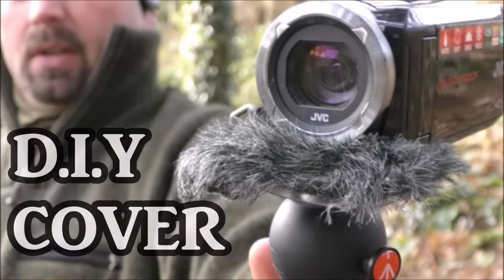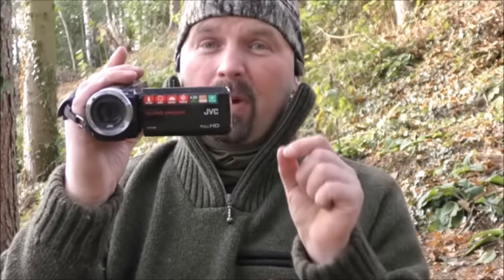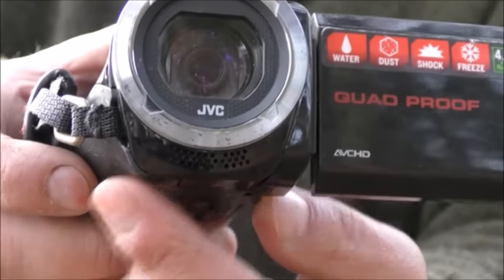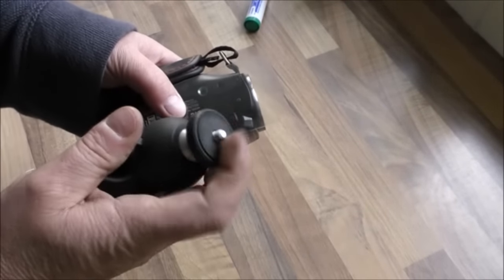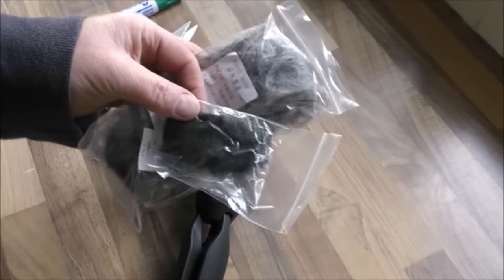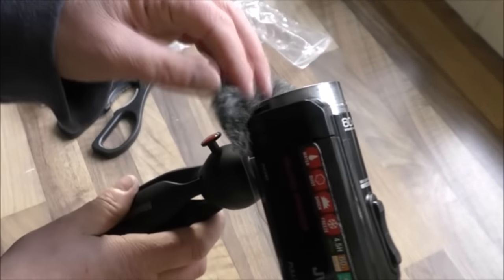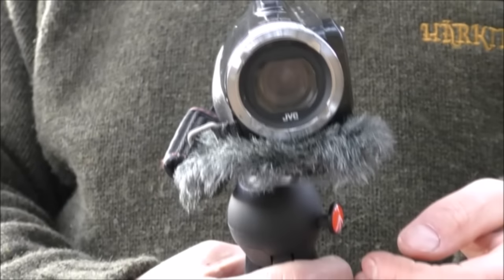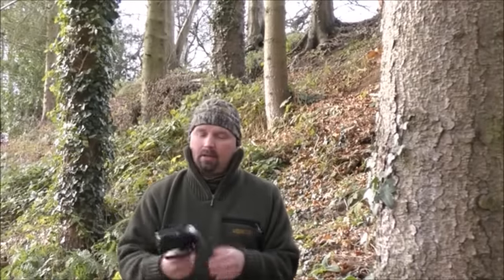DIY Windproofing for Camera Microphone (better outdoor filming)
Click 'READ MORE' for full description, and links  - Watch in HD.
Dead cat mic cover (opened up - I used about 1/5 of it)
You'll notice my outdoor videos very rarely have any wind noise on them and I feel that is important for the viewer.
In this video I show you how I cut out wind noise on my two camcorders - one with an quite expensive Rode microphone and another with a cheap DIY solution using 'deadcat' material. Enjoy.

Pondguru